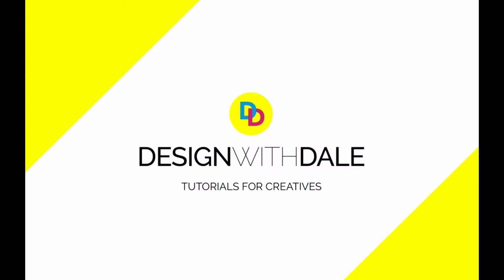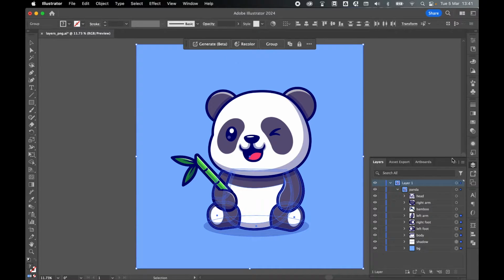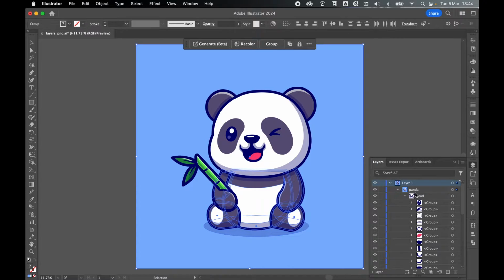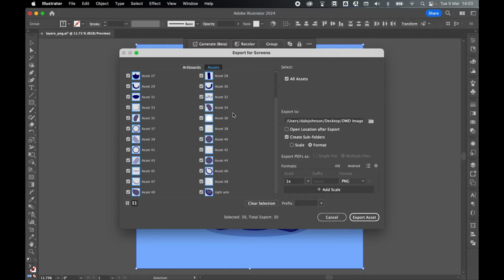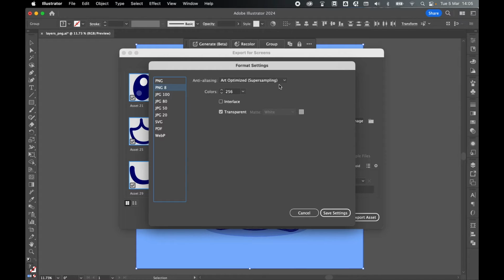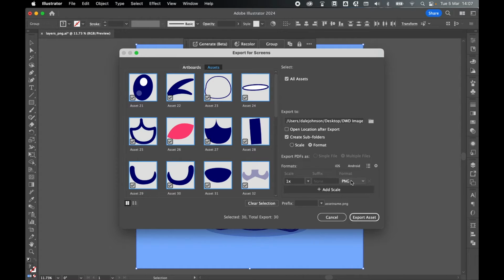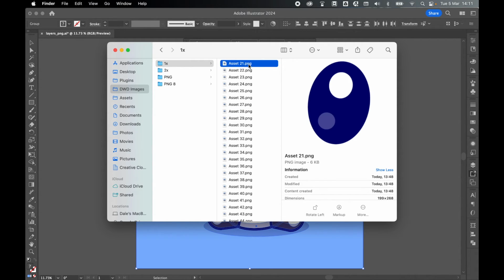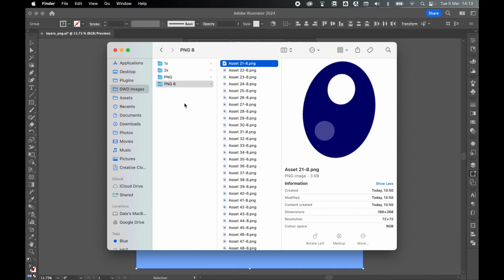Export Layers To Transparent PNGs In Illustrator CC - Save 100s Of PNGs At Once!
Learn how to export layers as separate transparent PNG files in Illustrator CC instantly!

In this easy and in-depth tutorial I will show you how to use asset export to export potentially 100s of layers as separate PNG files. I will also walk you through the mass export options for PNG and compare different save options.

Vector licensed by Freepik

00:00 Understand Artwork Structure
01:17 Add Assets
03:36 Asset Export Options
04:28 PNG and PNG 8 Options
06:26 Prefix, Suffix, and Scale
07:28 Comparing Exported PNGs